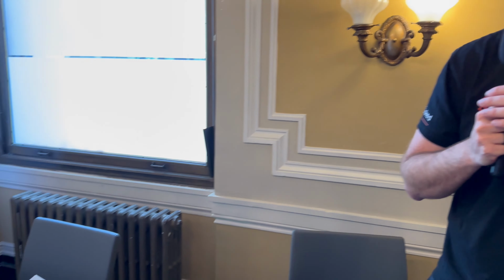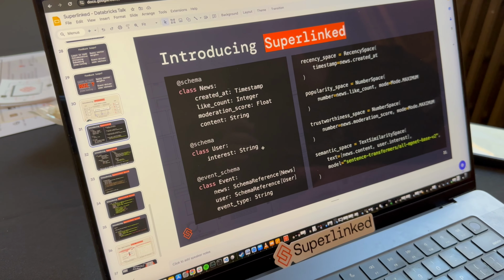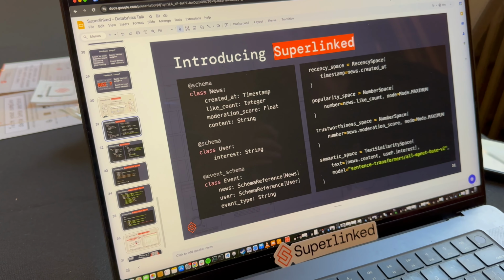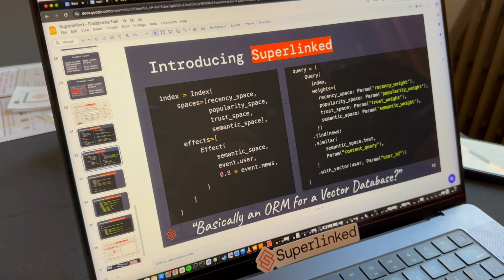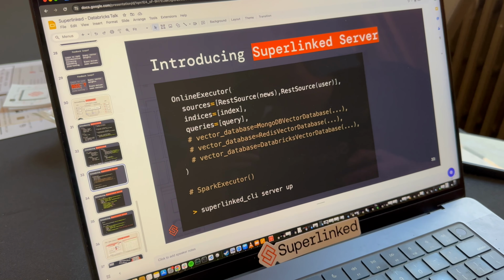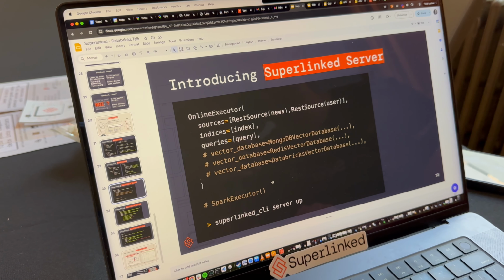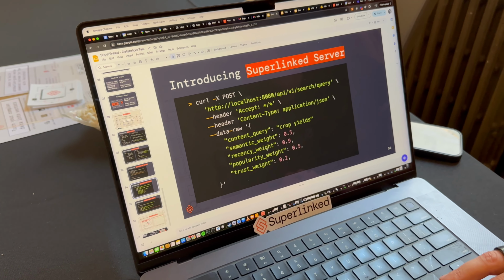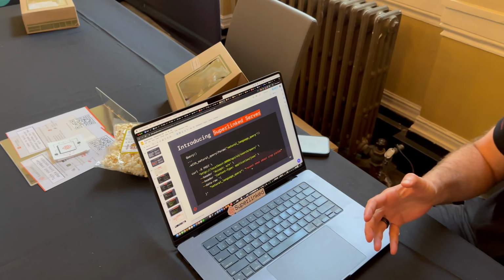How Superlinked is Revolutionizing Information Processing with Vectors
In this episode at the AI Quality Conference, we caught up with Daniel, co-founder of Superlinked, who shared insights into their product's unique capabilities in information retrieval and feature engineering. Superlinked is a computing framework designed to transform complex data into vector embeddings.

Key Discussion Points:
*Multi-modal Vectors - integrating text, images, and structured metadata into multi-modal vectors that comprehensively describe entities in their complex context.
*Multi-objective Queries - navigating the trade-offs among multiple competing goals such as relevance, freshness, and popularity.
*Infrastructure as Code - managing the compute layer between data infrastructure and vector database using a simple Python SDK.
*Multiple Use Cases, One System - solving challenges in information retrieval and feature engineering with vectors.

AI professionals can utilize Superlinked to develop advanced search and personalization systems, including:
- Search with Semantic Relevance and Document Freshness, making search results more accurate.
- Personalized Recommendations based on user vectors constructed from SKU interactions, enabling real-time personalized e-commerce product feeds.
- Behavioral Cluster Analytics of customers using a vector index in your data warehouse.